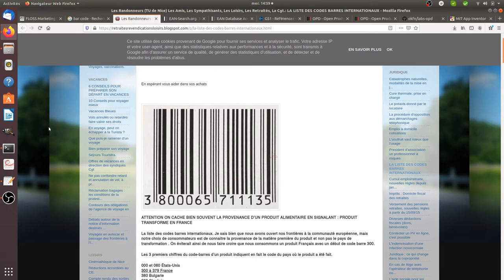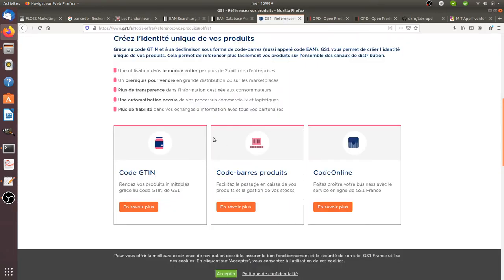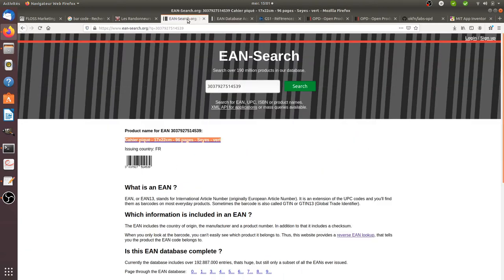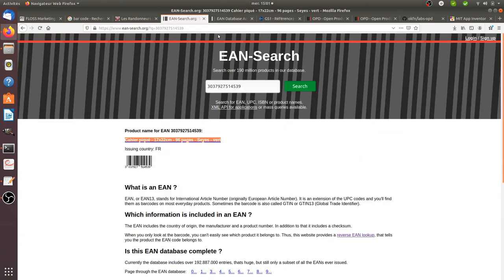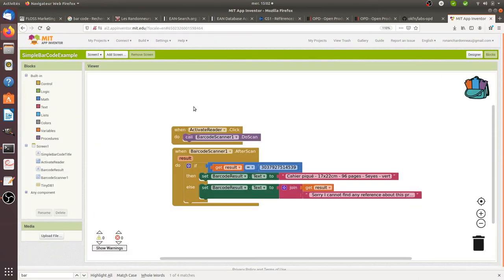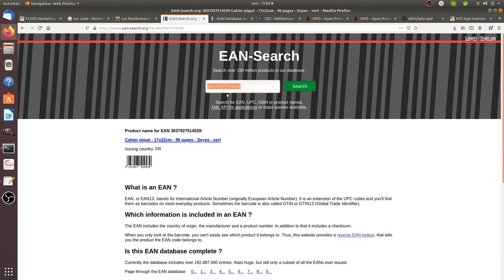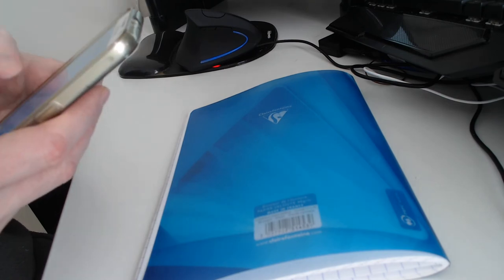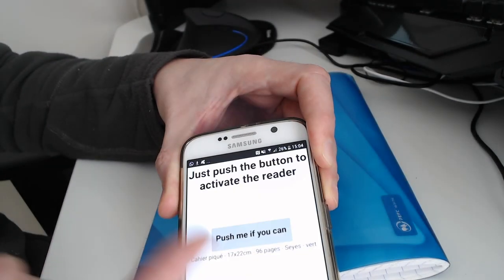Understanding bar codes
A video explaining how you can take advantage of bar codes. This video is part of the IOT course of the FLOSS Marketing School.